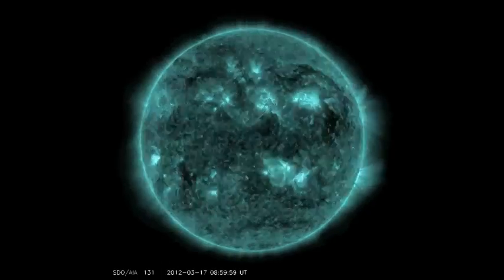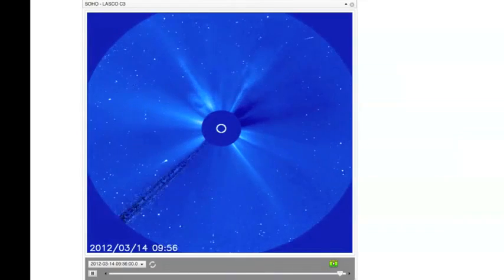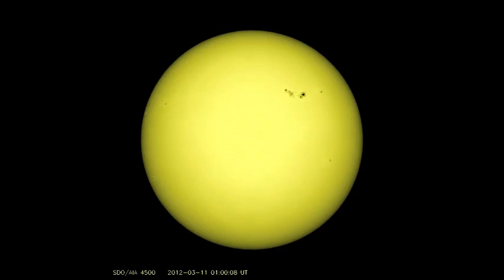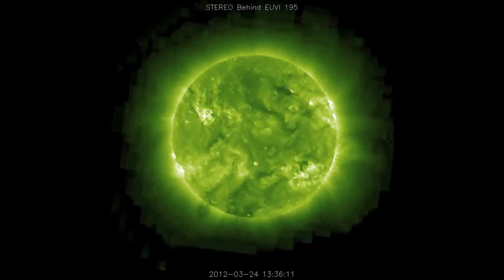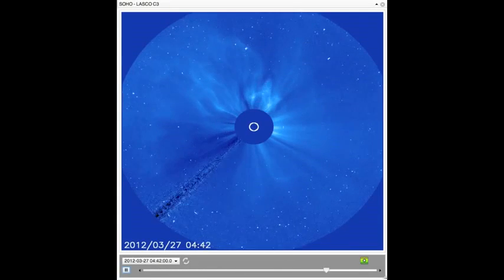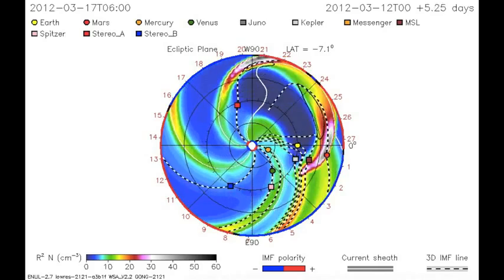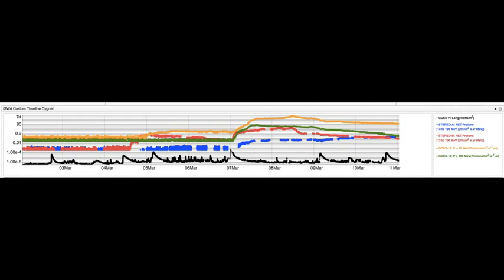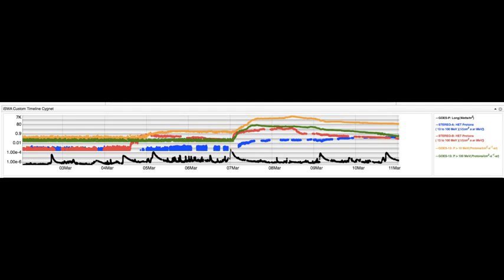For the first time,NASA is warning about Solar activity first two weeks April 2012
Why is NASA warning about Solar activity first two weeks April 2012? Are they especting something very irreal from sunspot 1429?